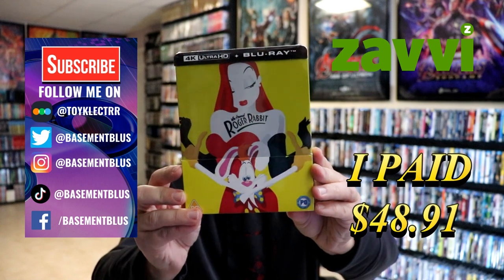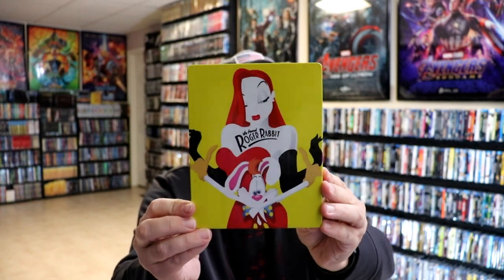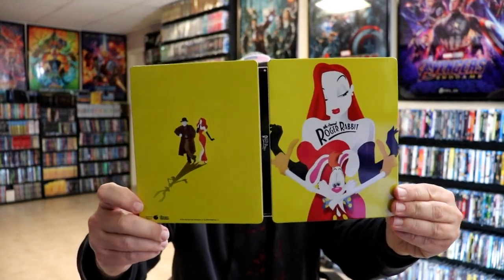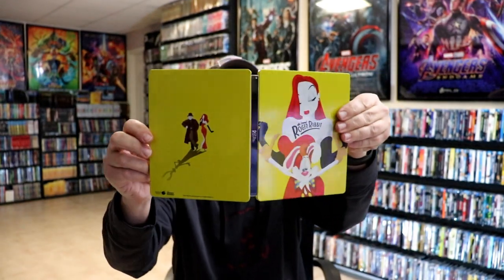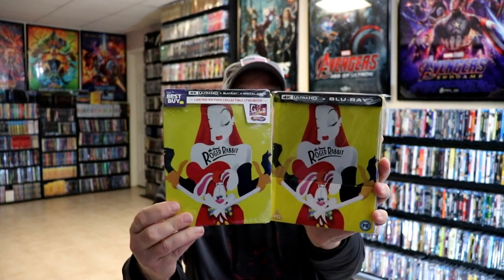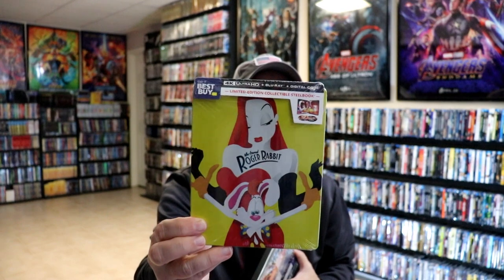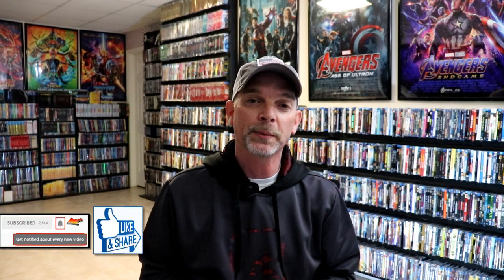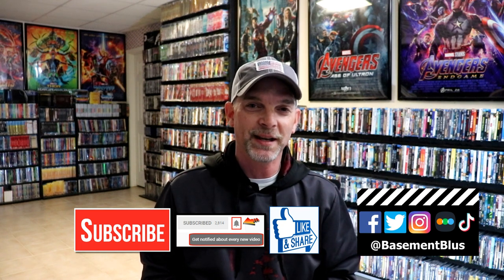Who Framed Roger Rabbit? Zavvi Exclusive 4K Ultra HD Blu-ray Steelbook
Check out the Zavvi Exclusive 4K Ultra HD Blu-ray Steelbook for Who Framed Roger Rabbit!

Purchase on Blu-ray